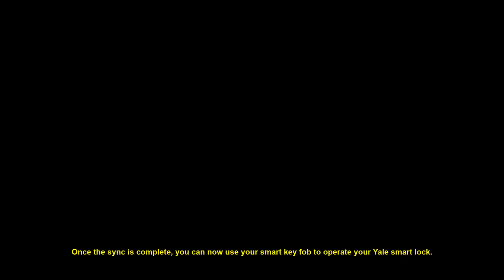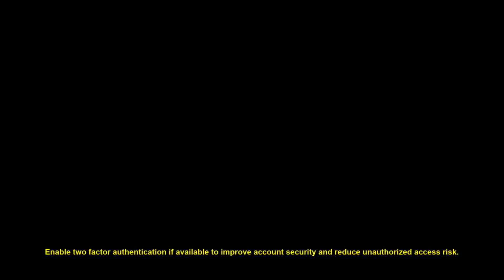How to login to Yale Access and sync smart key fobs - Full Guide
Unlock the secrets to Yale Access with our comprehensive guide! In this video, we’ll walk you through the step-by-step process of logging into your Yale Access account and syncing your smart key fobs for seamless home security. Whether you’re a first-time user or need a refresher, our tips and tricks will ensure you're set up for success.